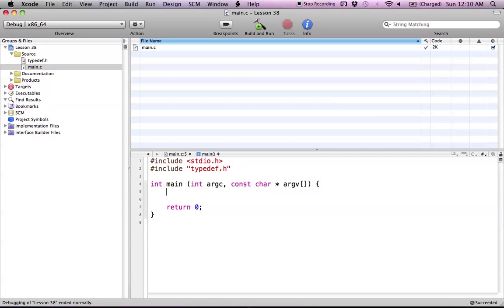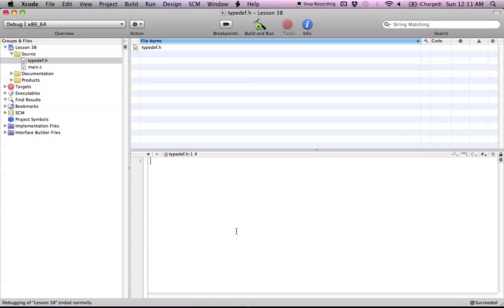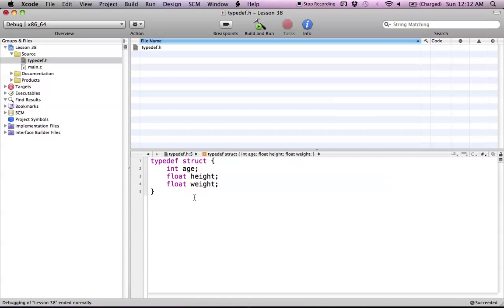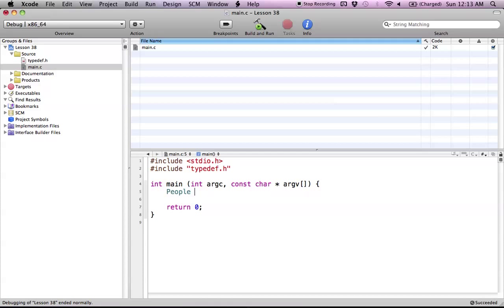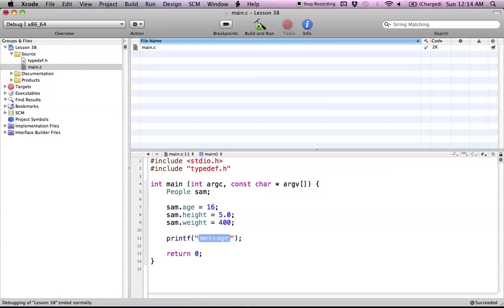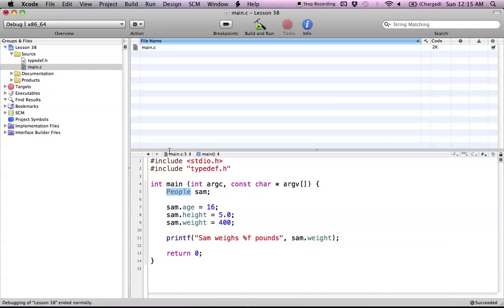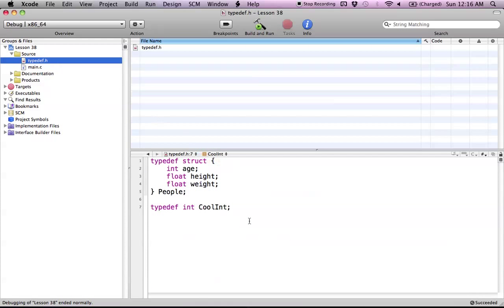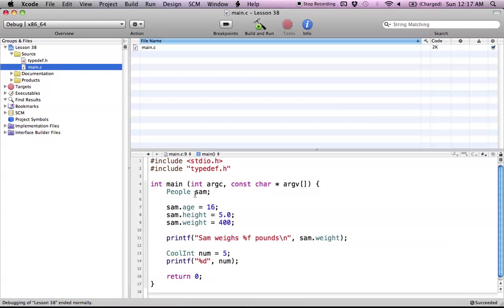C Programming on the Mac L38 - Typedef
How to create your own custom types using typedef in C.